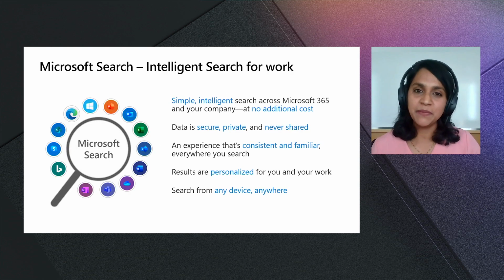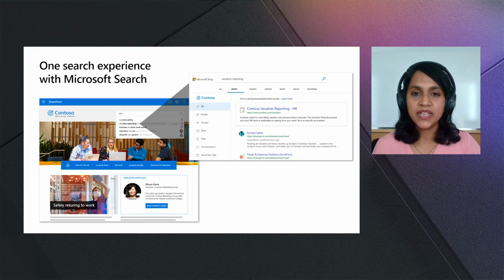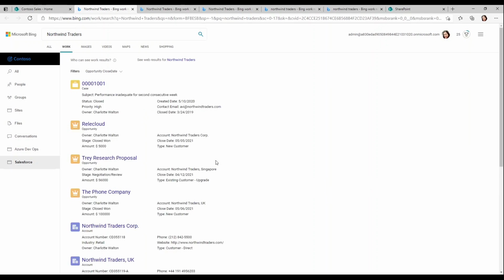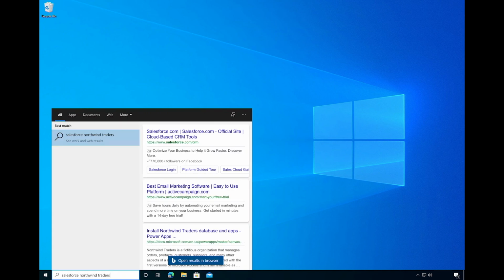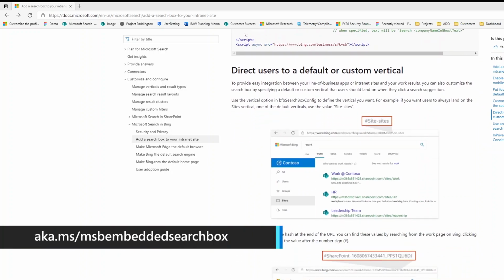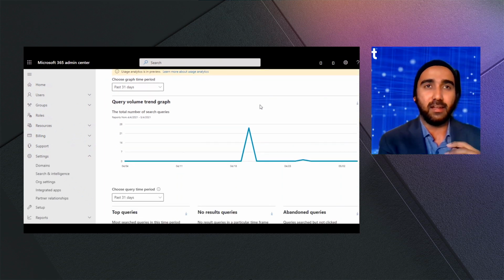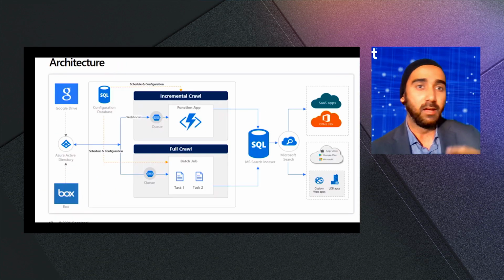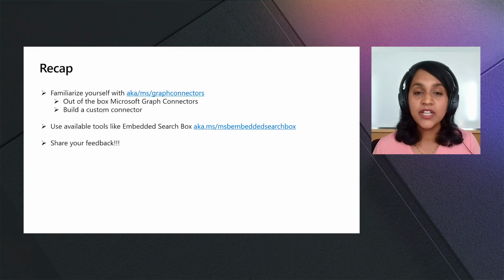Microsoft Build 2021 | How developers can add value to search within the workplace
In this session we’ll cover how to make popular resources such as Salesforce, Service Now, and Microsoft Dynamics searchable from your web browser, the Windows search box, or from your company sites with an embedded search box.

With Microsoft Search you could save each employee up to 2 weeks per year previously spent searching!